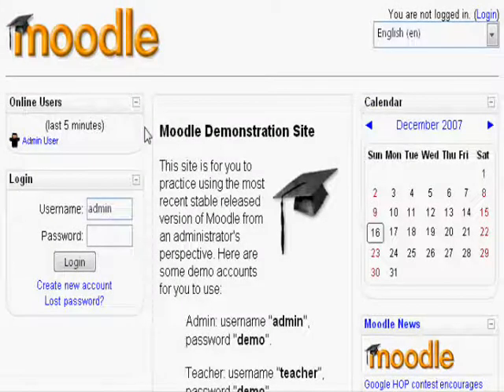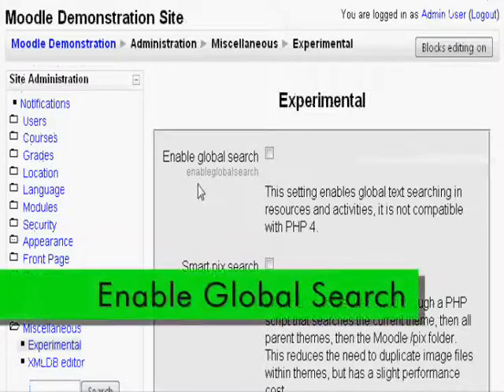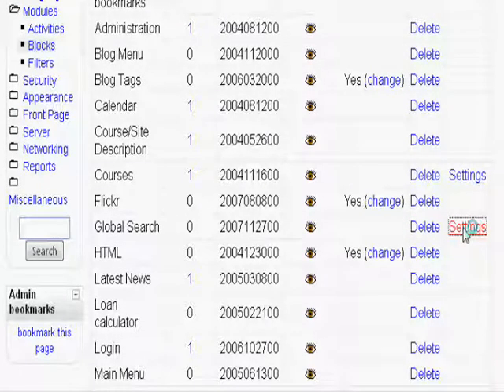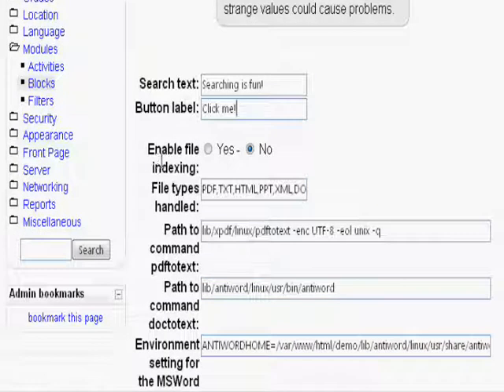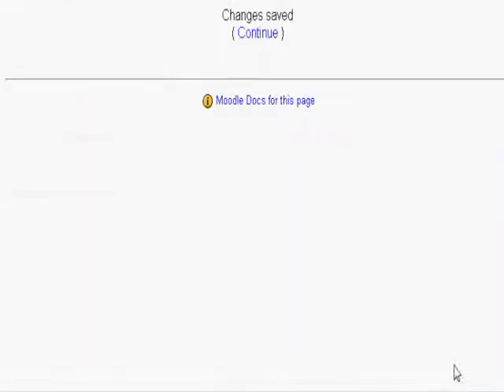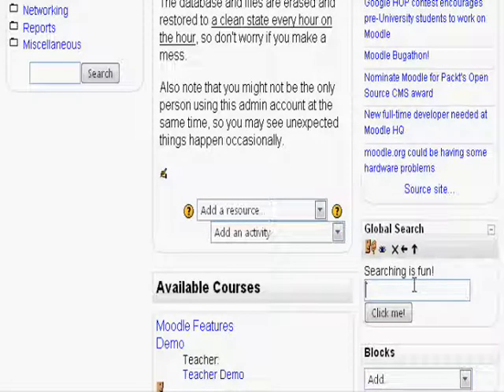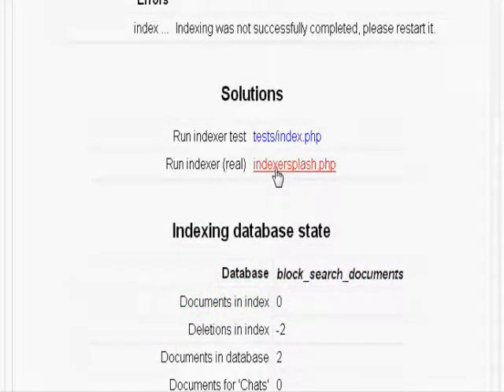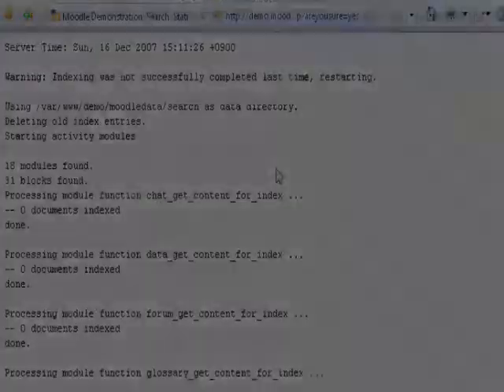How to: Enable Global Search on Moodle (First Edit)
A tutorial explaining how to add Global Search to your course.